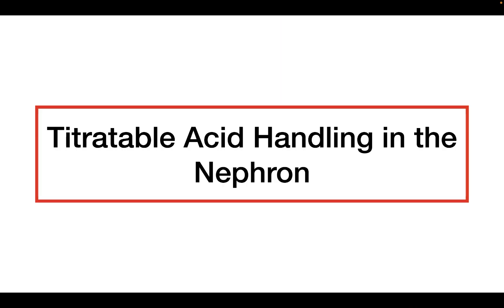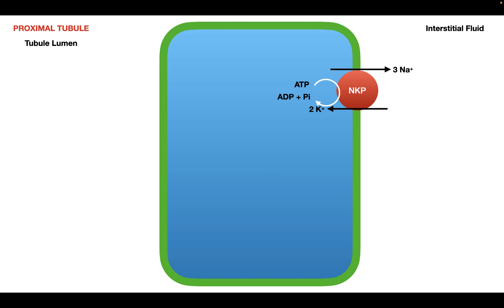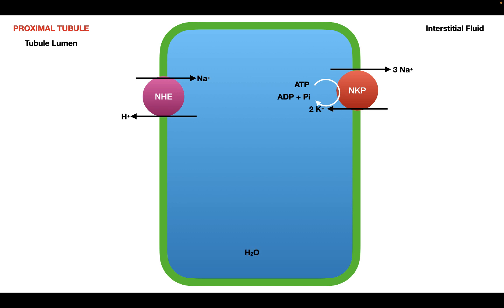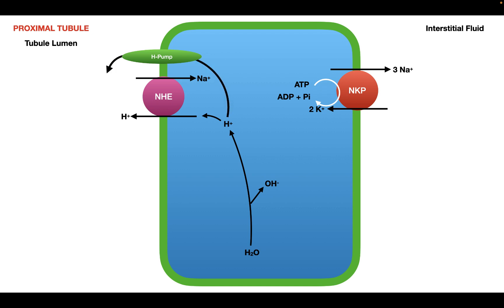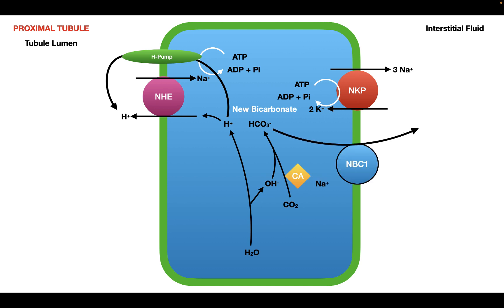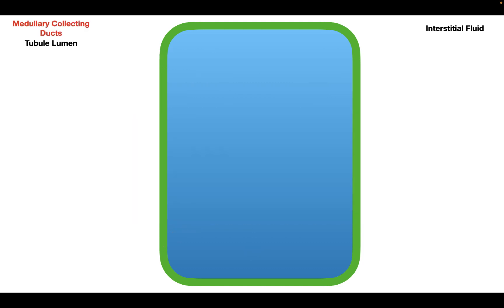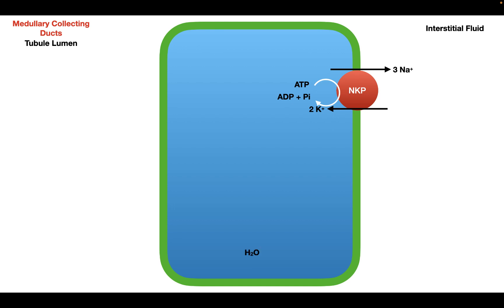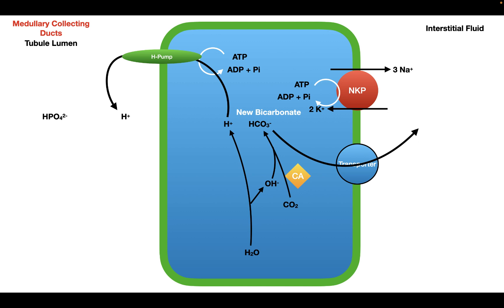Titratable Acid Handling in the Nephron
In this short video, we talk about titratable acid handling in the nephron.
Sources Used:
Class Lecture: Dr. Jeffrey Garvin, Case Western Reserve University, "Chapter 39: Transport of Acids and Bases", November-December 2020.